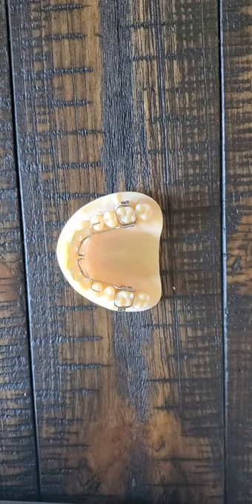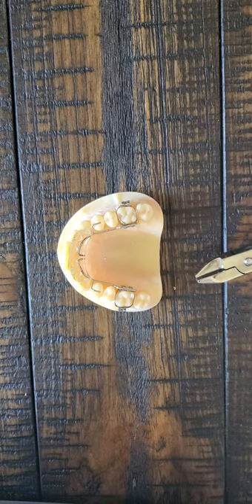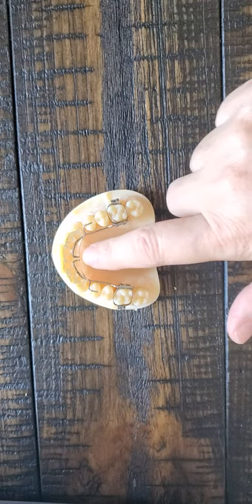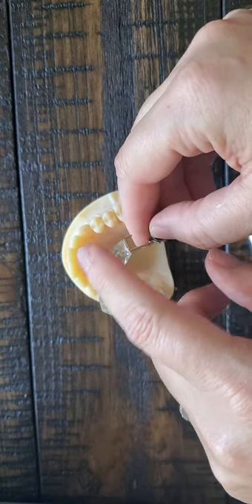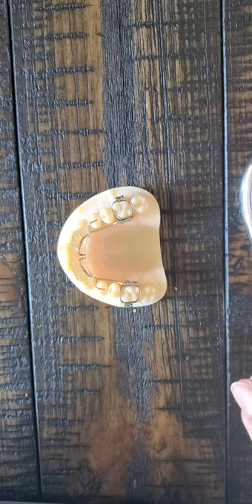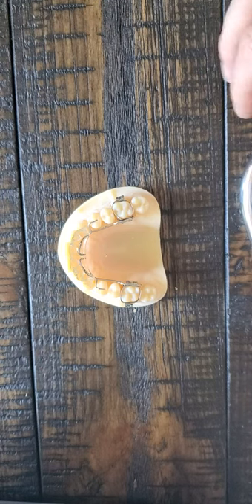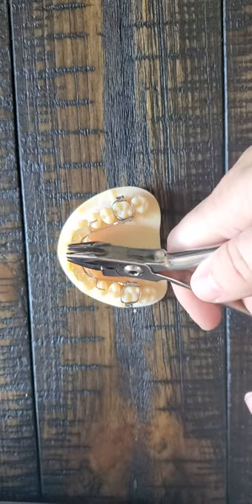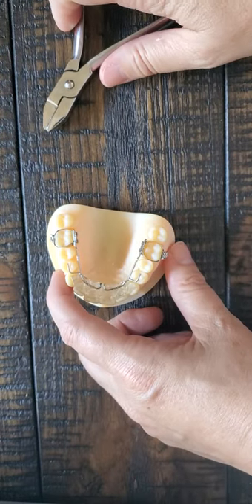How to Adjust a Fixed Bite Plate